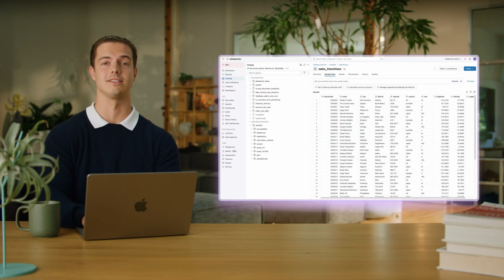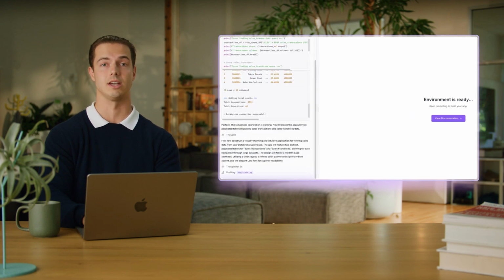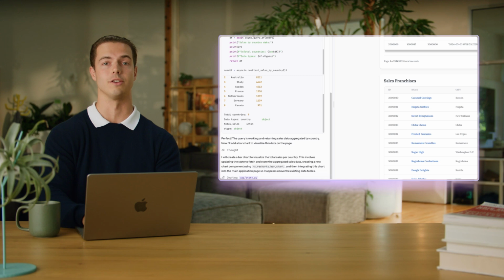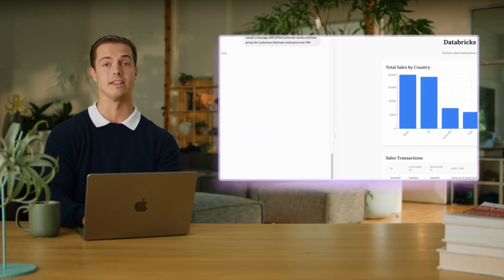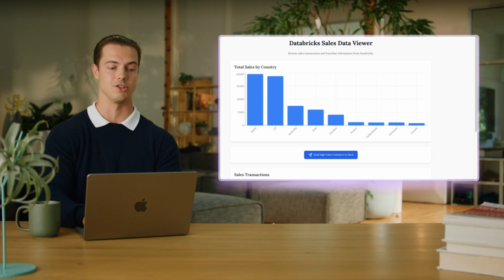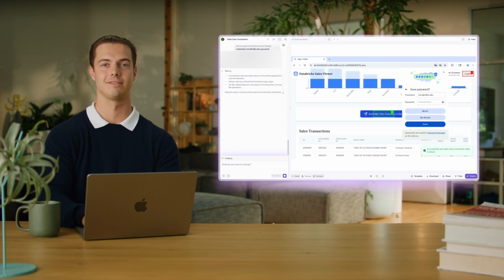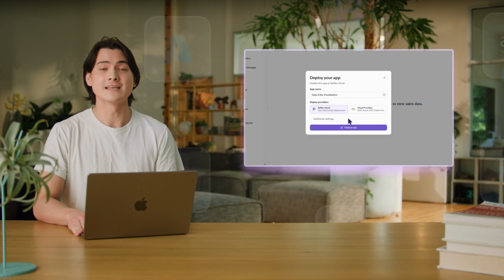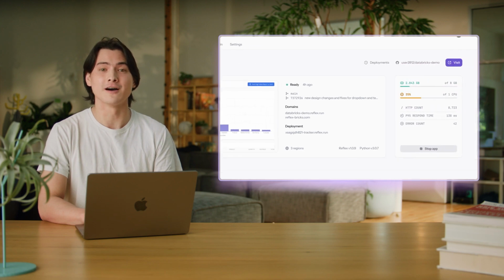Reflex Build Launch